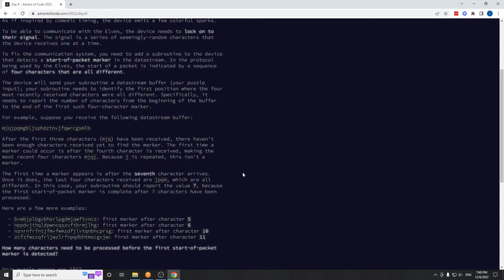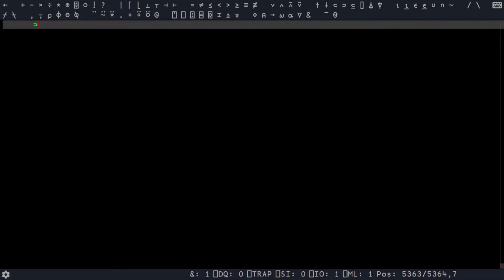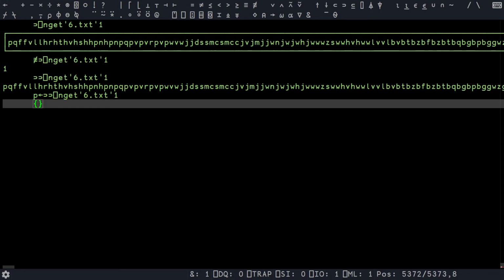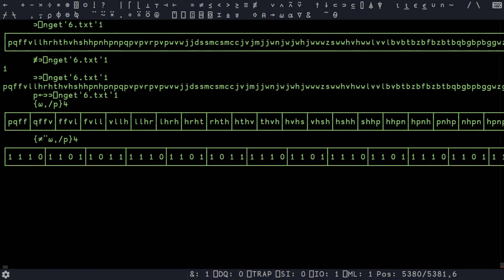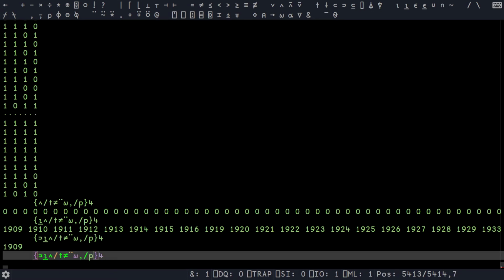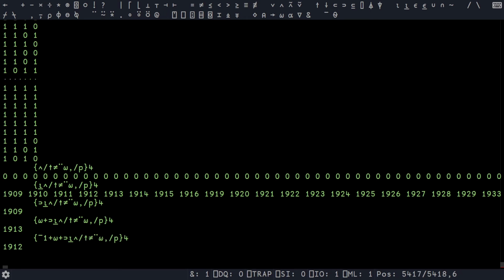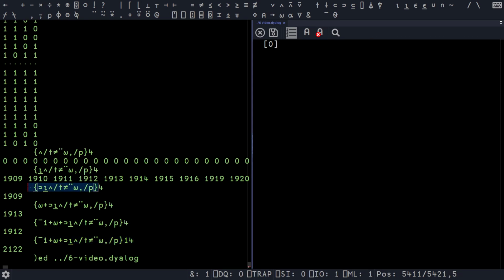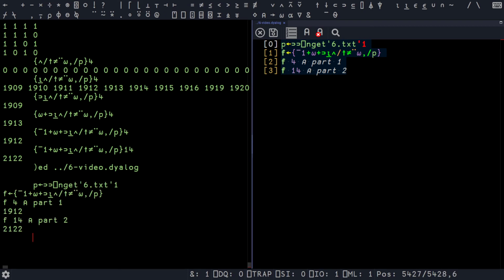Advent of Code 2022 - Day 6 - Dyalog APL